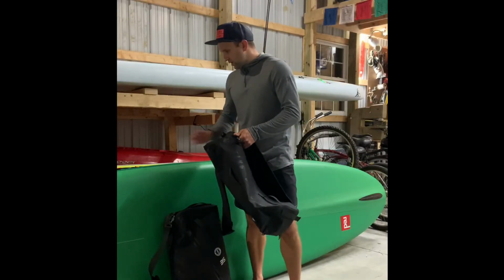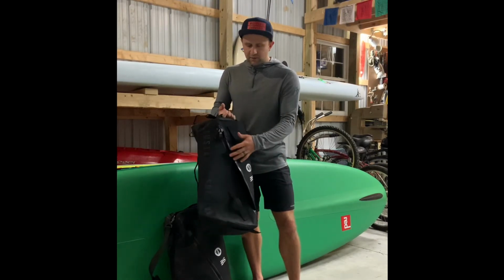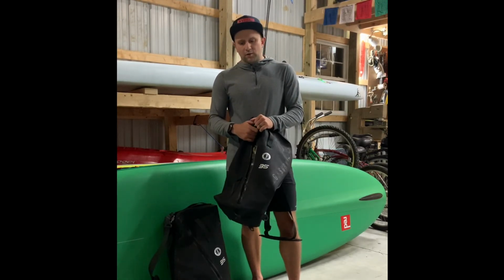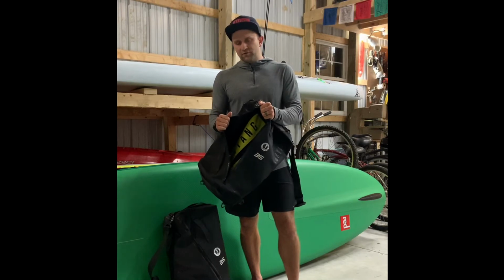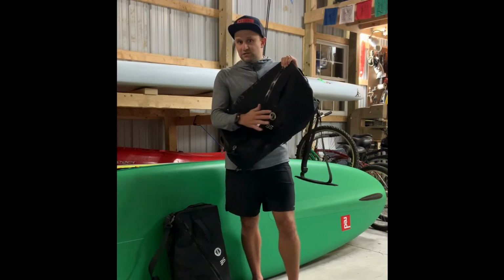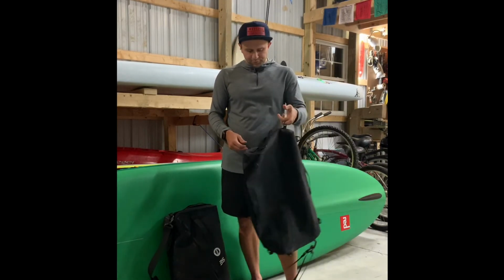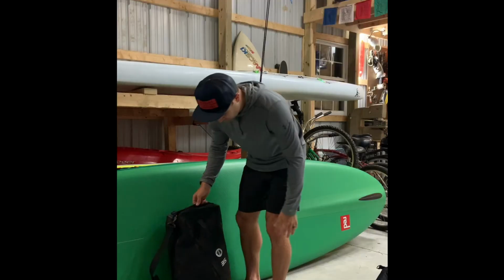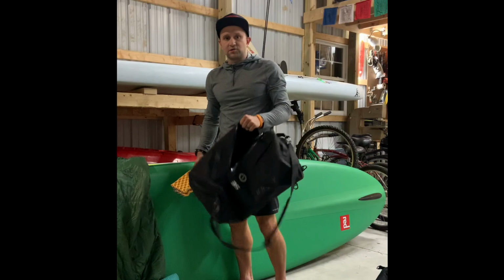Mustang Survival Greenwater 35L Deck Bag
Overview: One thing I learned in many years of open water paddling is that sometimes things just don’t go your way. Maybe you misread the wind direction or didn’t see the slight chance of hail on the forecast. Personally, I do my best to over-evaluate the conditions and potential issues but again sometimes you miss things.

What I love: I think my favorite feature is the large YKK Aquaseal zipper. This is the same zipper used on dry suits and is outfitted with a large grab handle to make opening and closing the bag quick and easy. Did I mention its completely watertight?

Final Thoughts: Regardless of the water sport or mission this bag is perfect for anyone looking to keep their gear dry. Simply strap it down, seal it up, and maybe lube the zipper occasionally and this thing will endure many years of abuse.